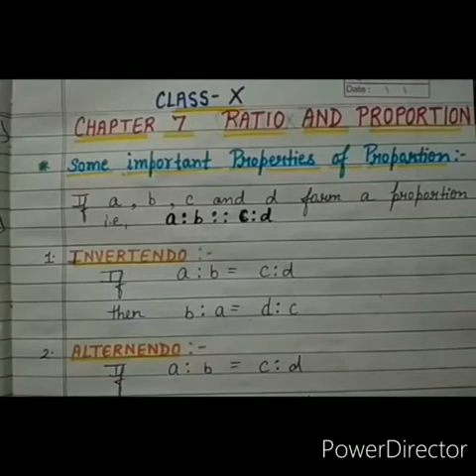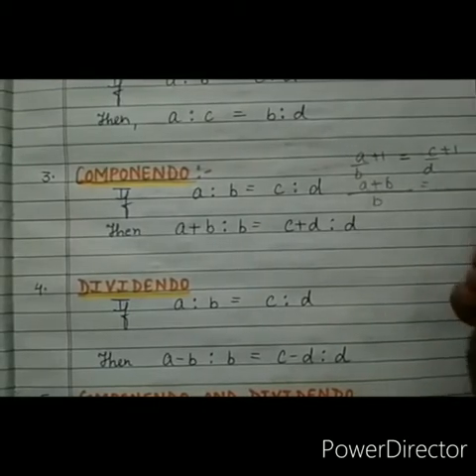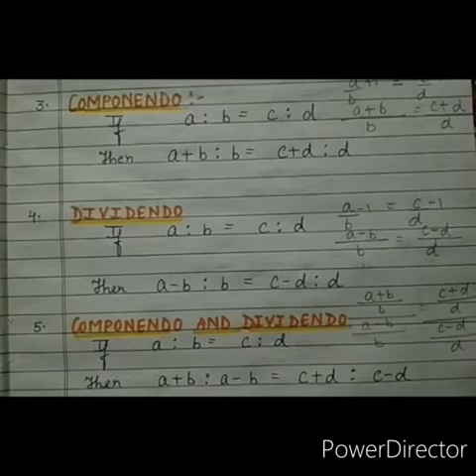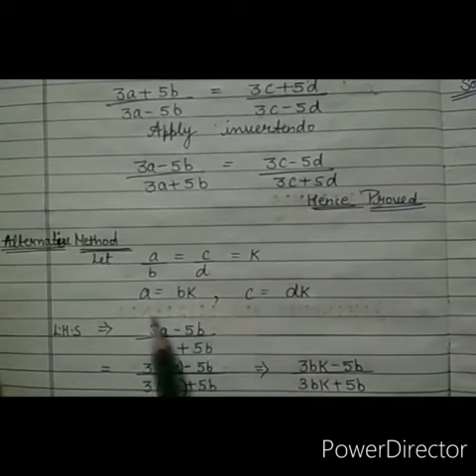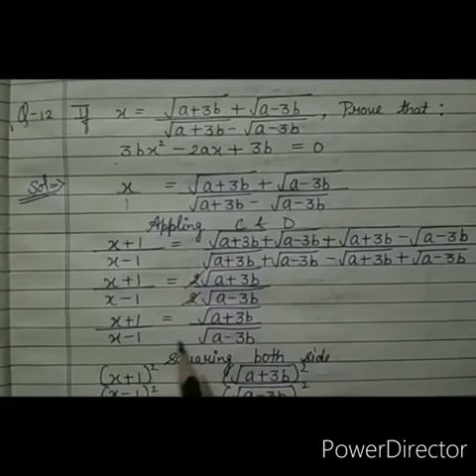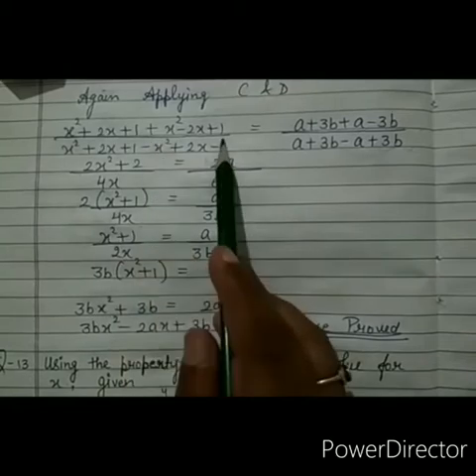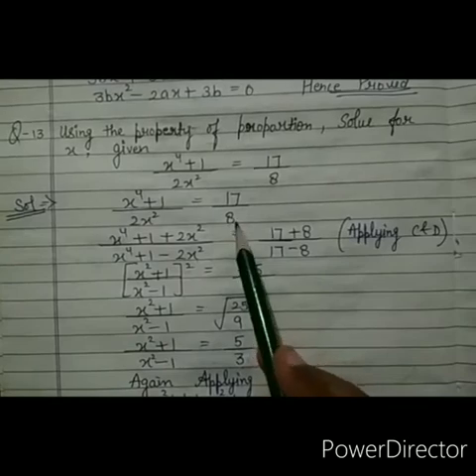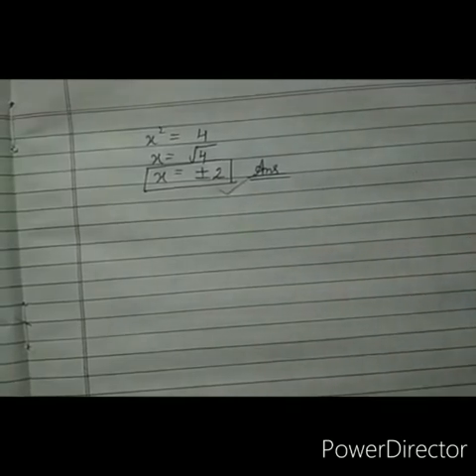Chapter 7 'Ratio & proportion' (video 4)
Maths, classX, ICSE board